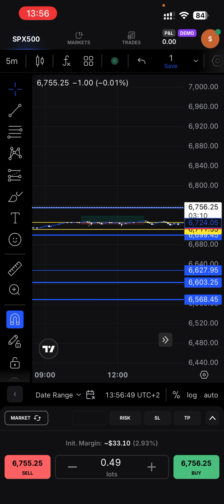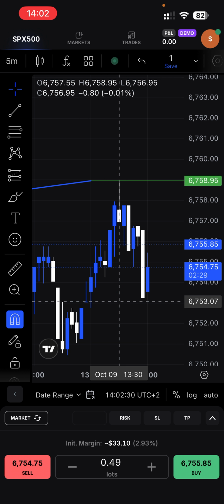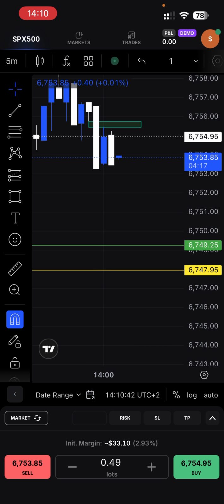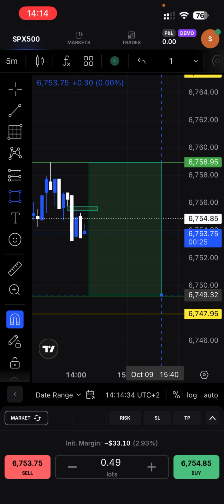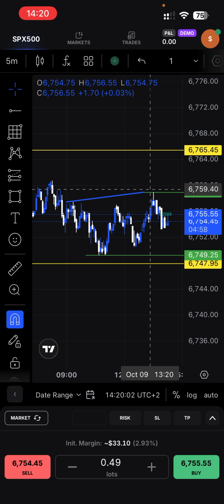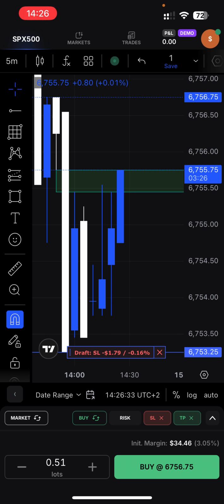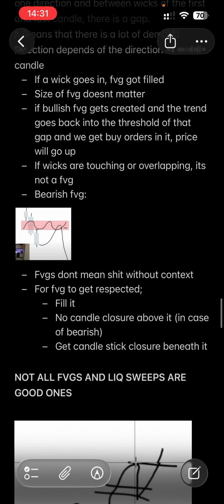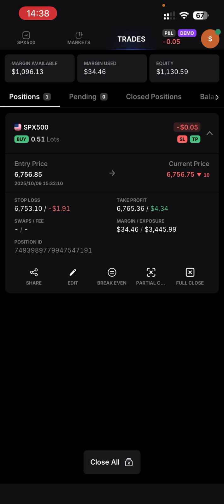Trade recap 2025/10/09